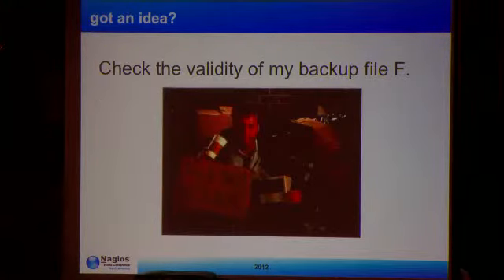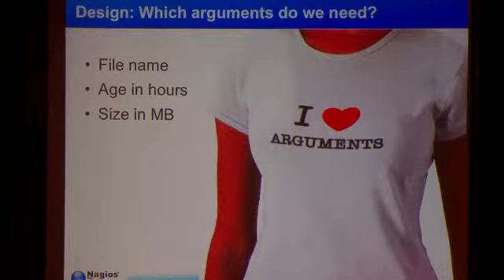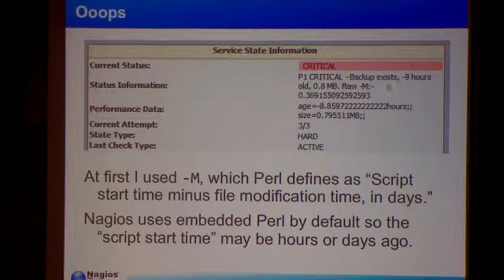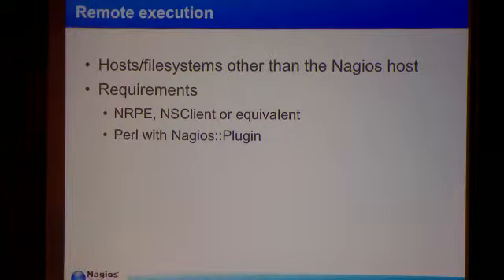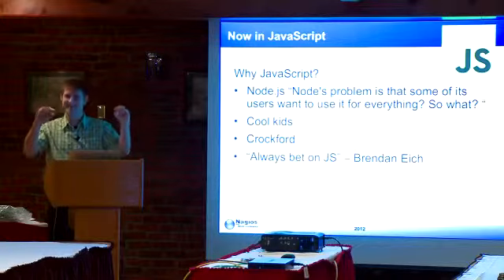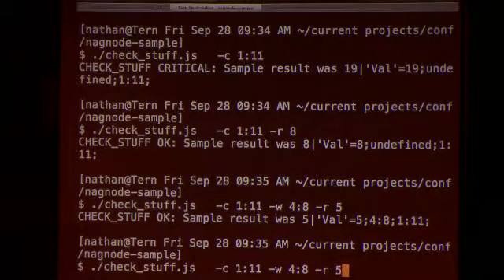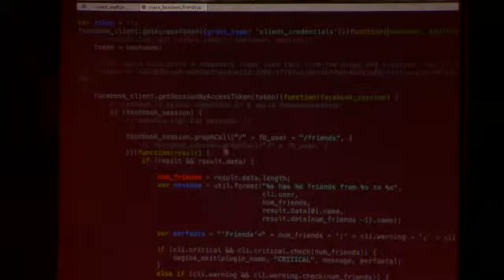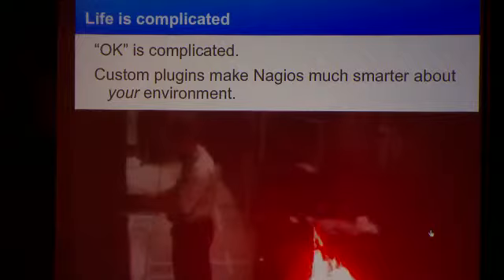Nathan Vonnahme: Writing Custom Nagios Plugins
Nathan Vonnahme’s presentation – “Writing Custom Nagios Plugins” at the Nagios World Conference 2012.

In this presentation, Nathan discusses the benefits of Nagios plugins and how these custom plugins enable Nagios tools to be more efficient by providing a better understanding of IT infrastructure. Topics include which tools to use, how to test plugins, and much more.